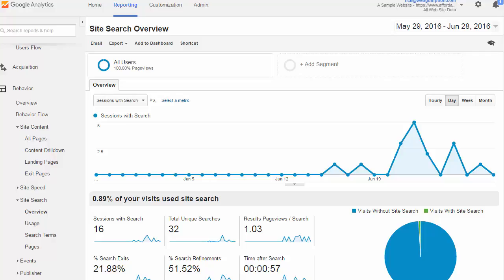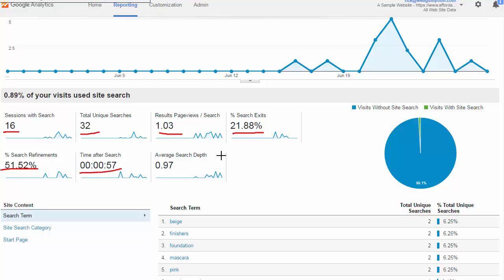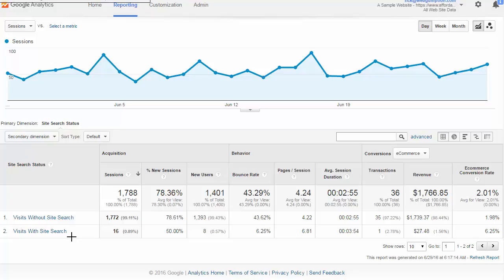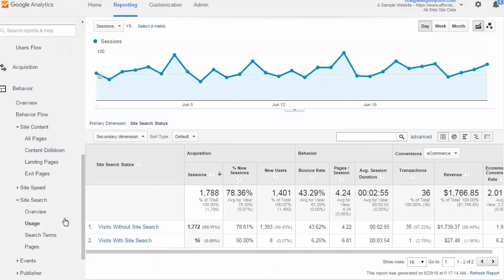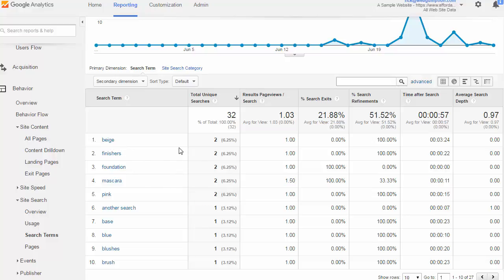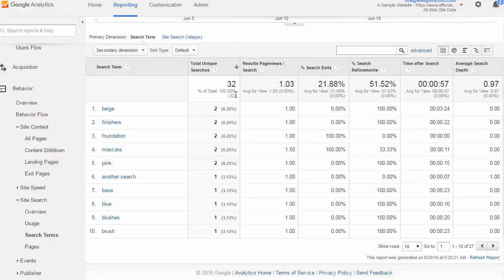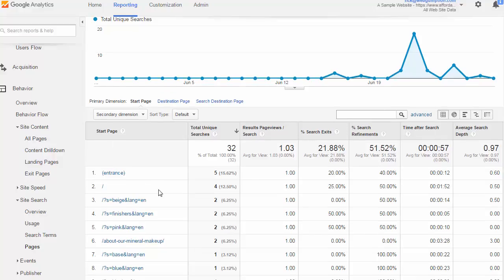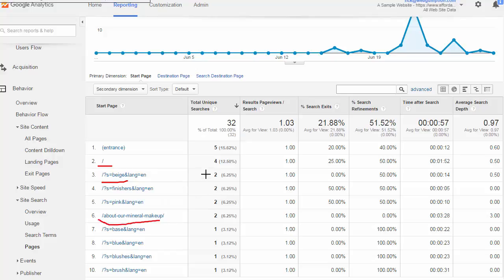Behavior Site Search Lesson - Google Analytics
Online lesson covering the site search report in Google Analytics.